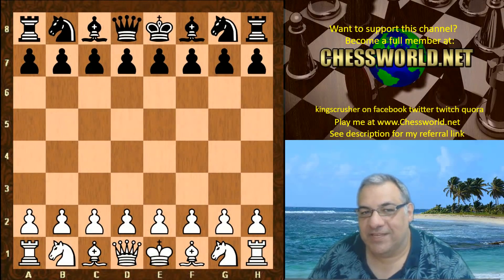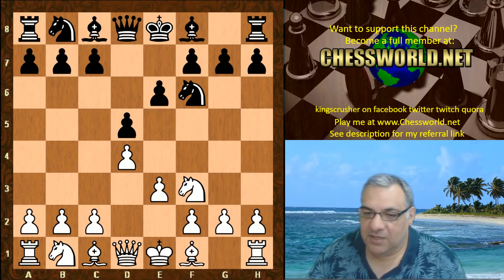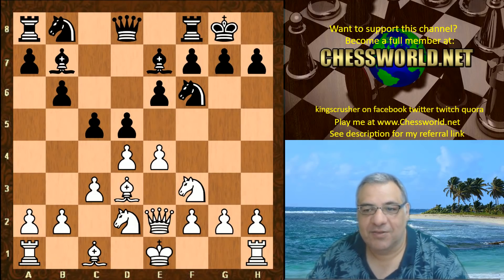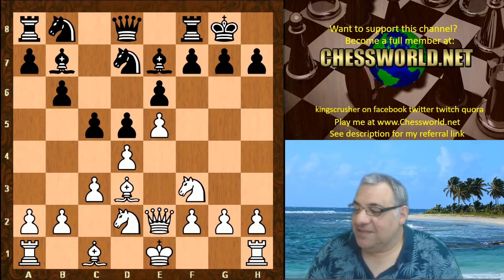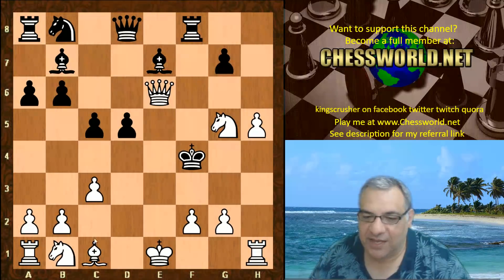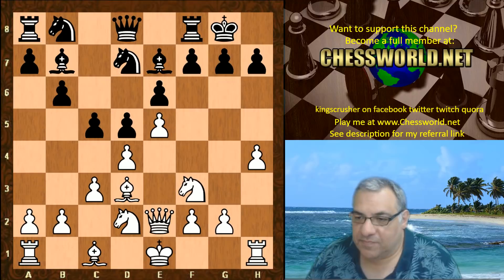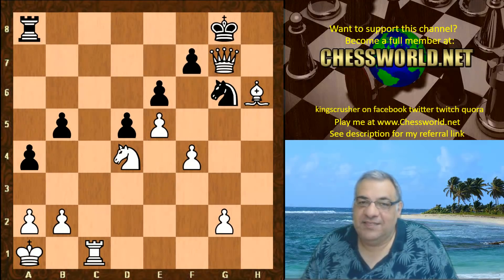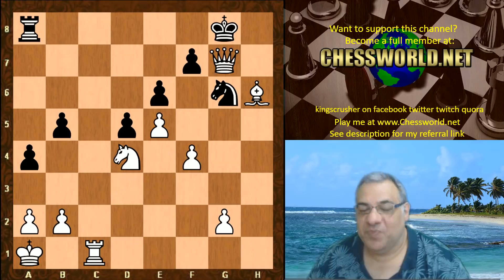Colle System Beautiful Attacking Chess! Leela ID 11195 vs Stockfish 8